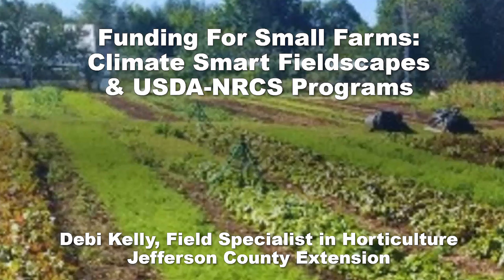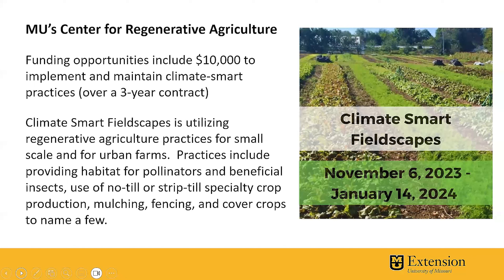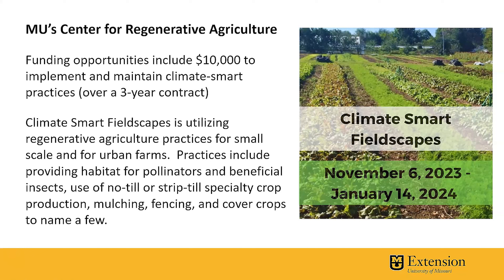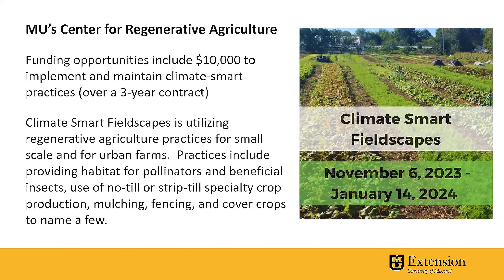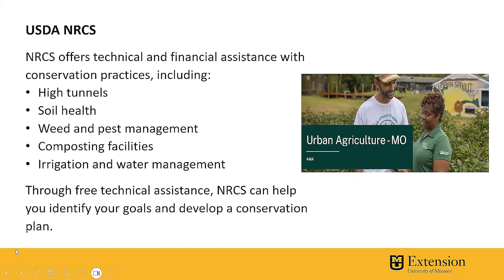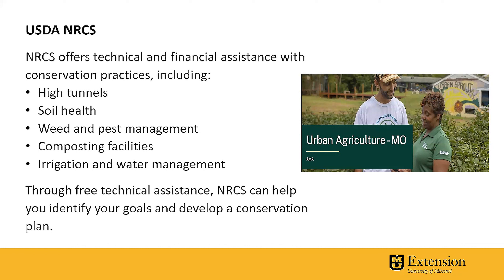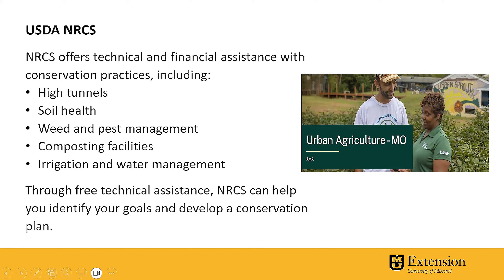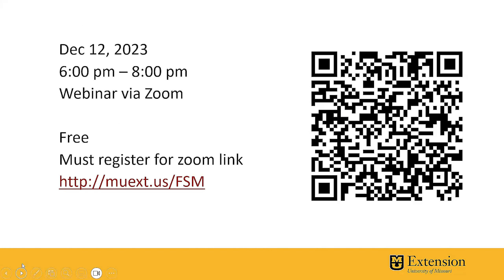Funding for Small Scale Specialty Crop Producers Webinar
Funding for Small Scale Specialty Crop Producers Webinar - Debi Kelly